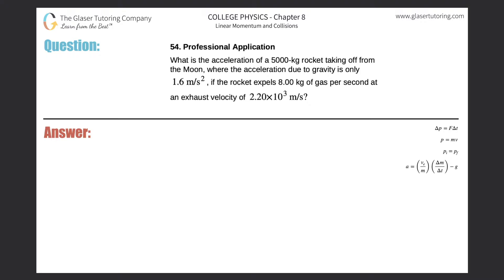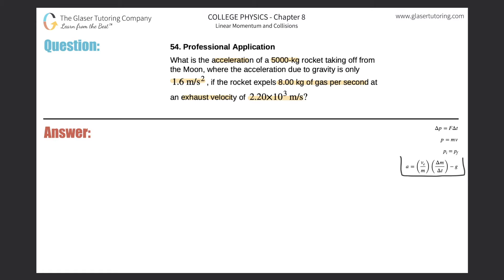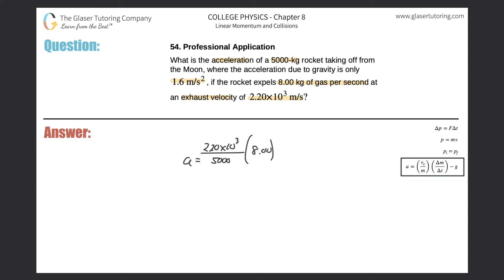8.54 | What is the acceleration of a 5000-kg rocket taking off from the Moon, where the acceleration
What is the acceleration of a 5000-kg rocket taking off from the Moon, where the acceleration due to gravity is only 1.6 m/s2 , if the rocket expels 8.00 kg of gas per second at an exhaust velocity of 2.20×10^3 m/s?